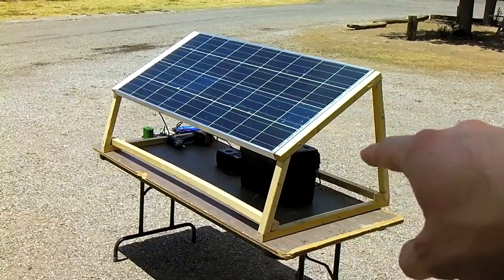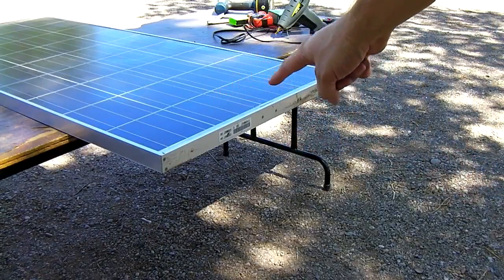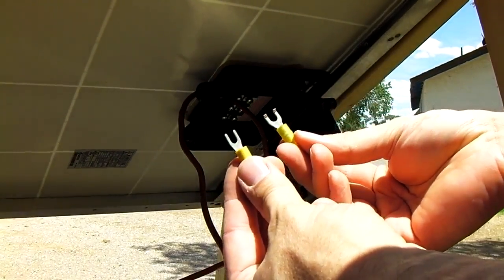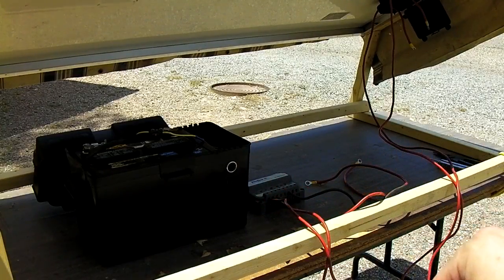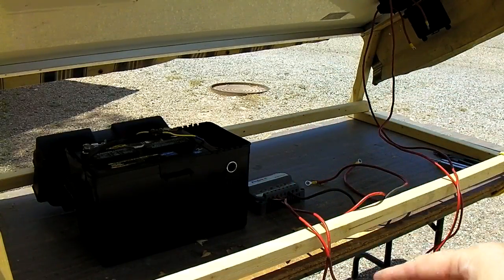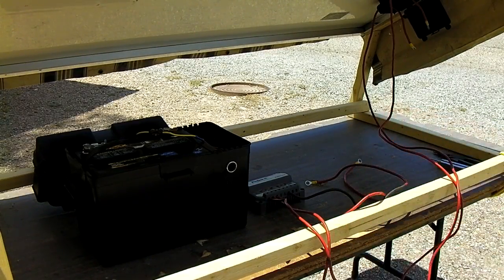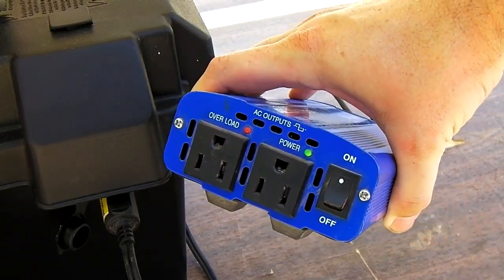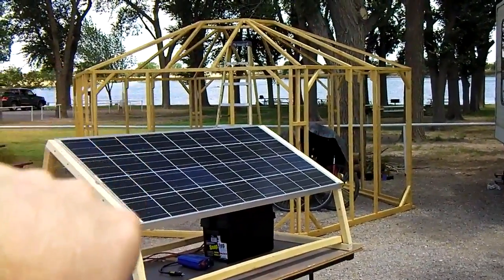Poor Mans Survival Solar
*Read description for info*

How to make a standalone solar power setup with REAL panel *fast*.
Includes solar panel mount construction.
Cost is $600. All parts priced *retail*. Prices current as of July 2011 USA
See my channel for the $83 DIY power pack video.